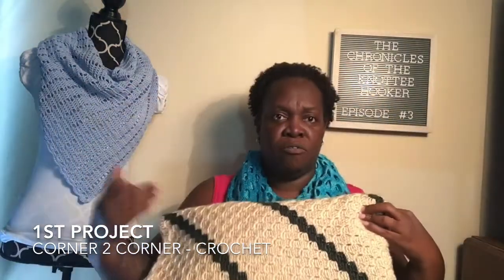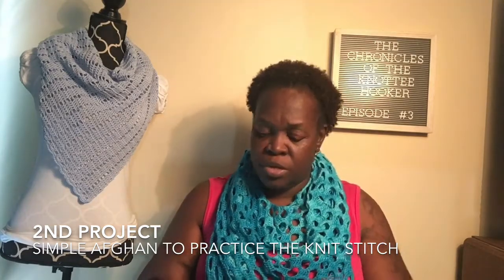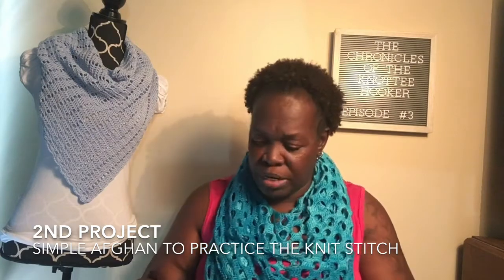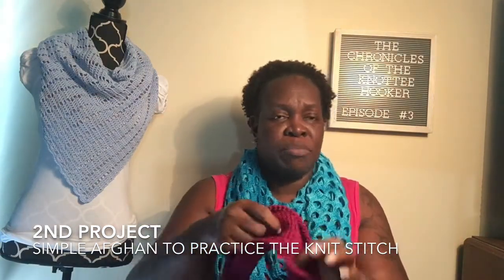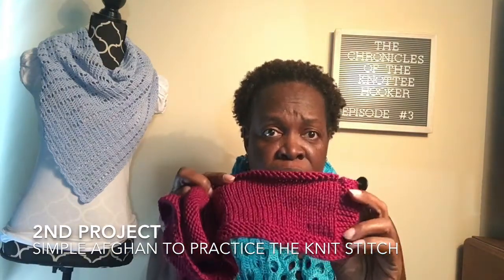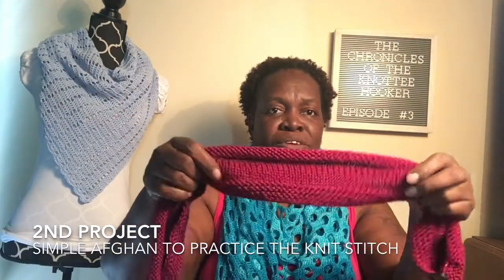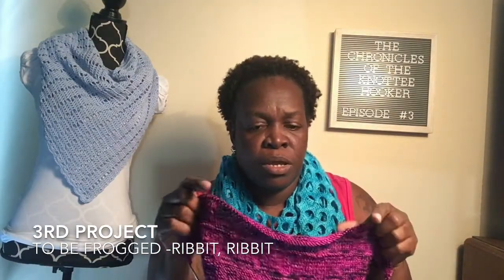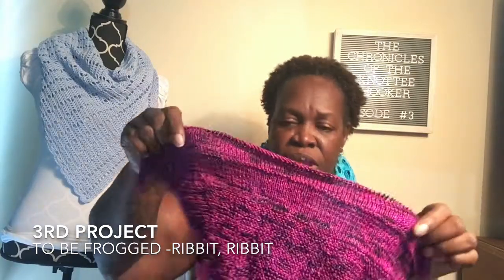The Chronicles of the Knottee Hooker Episode 3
Here is the information on the 3 shawls shown in this video -
The Carolina Blue shawl on Clarice is called Terraform in Crochet by Cheri McEwen (Ravelry)

The shawl I am wearing is called Bubble Gum by Katja Loffler (Ravelry)

The purple and red shawl on my needles is called The Girl from the Grocery Store by Joji Locatelli.